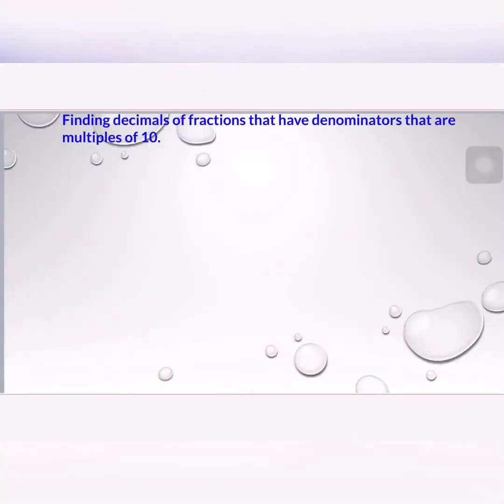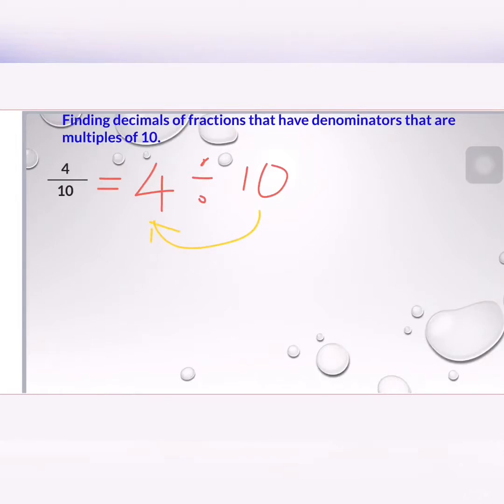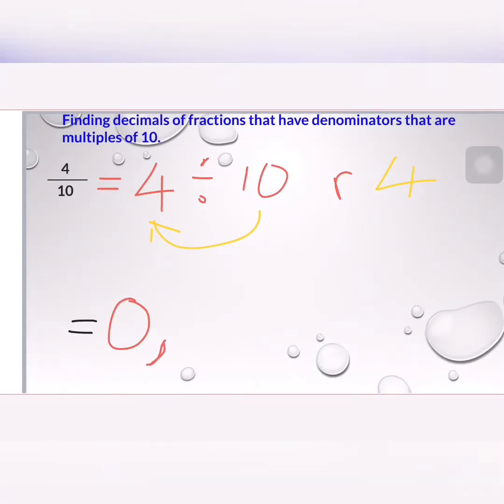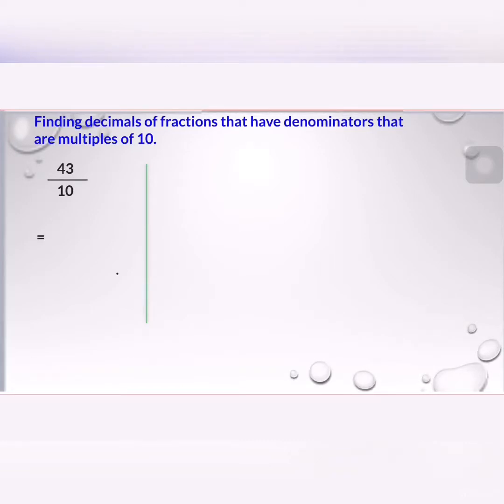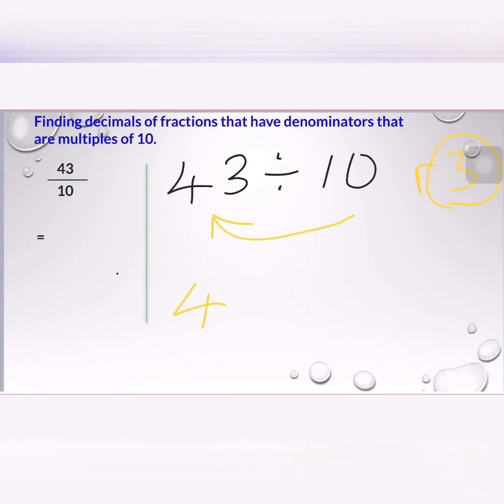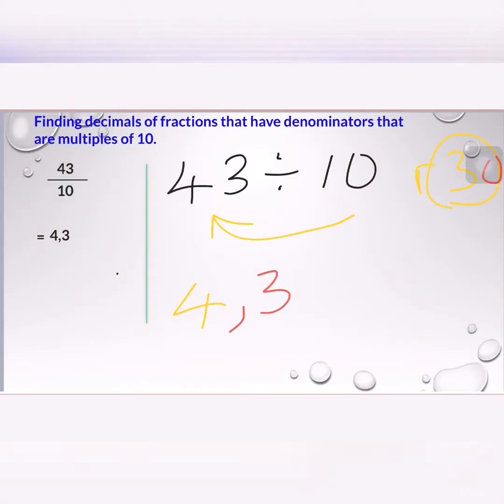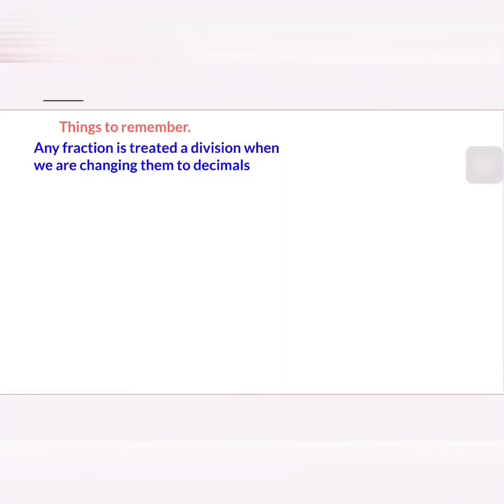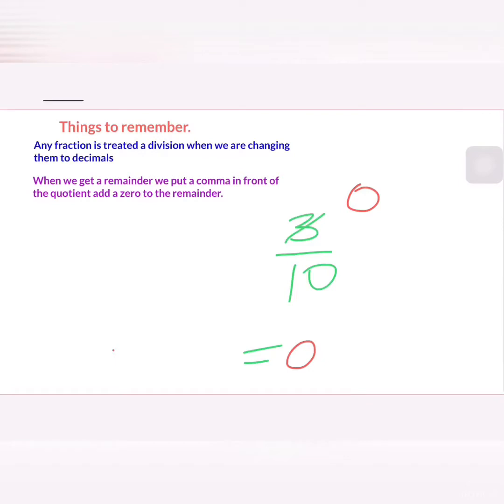Fractions to Decimals: multiples of 10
Clad Junior Online Tutoring is an online School for Primary School students. We do offer a variety of services that includes training teachers to teach online and setting up and management of teaching websites across Zimbabwe and SADC region.